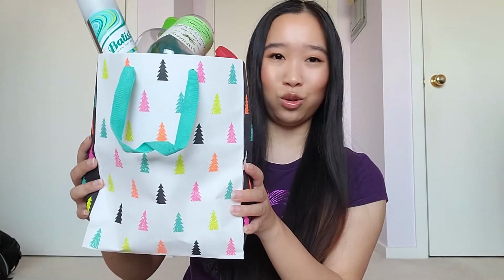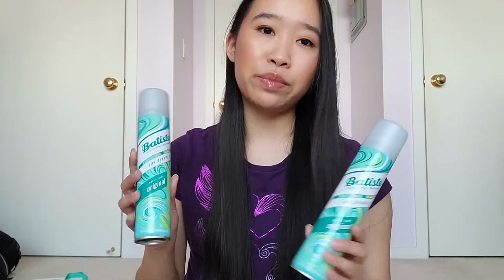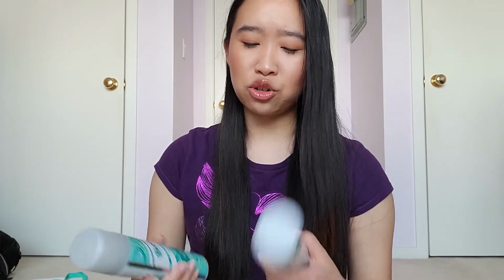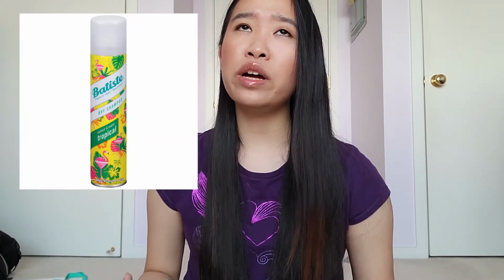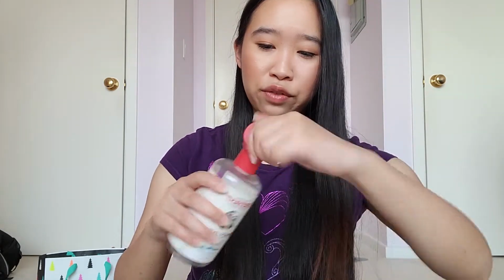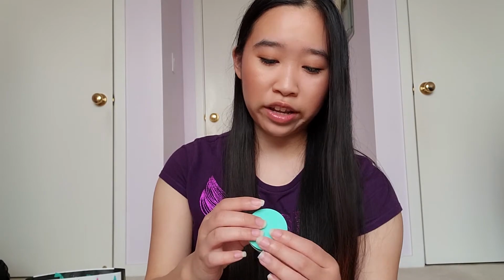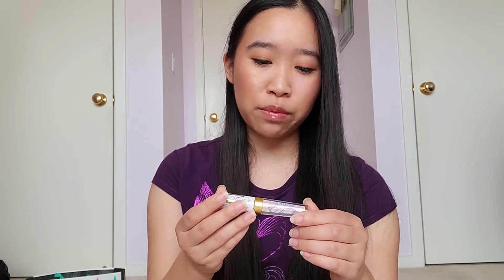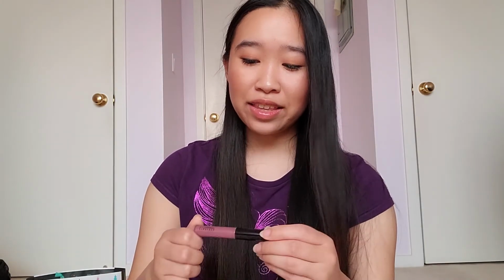2020 Lockdown Empties and Declutter! | March - December Empties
So I started a little bag of empties when lockdown began in March, thinking I would have a cute little bag of empties and decluttered items by the end of the "few weeks" lockdown was originally going to be. Ten months later and I have a ton of more empties than I thought!

Strangely enough most of the more recent research on calendula is about its effectiveness as a cancer treatment, but apparently there are proven benefits of calendula. However, it is unclear if the Kiehl's Since 1851 Calendula Serum-Infused Water Cream contains the specific variants with proven benefits

Skincare and makeup mentioned:
Bioderma Sensibio H2O Micellaire Solution
NYX Stripped Off Micellar Water
Batiste Instant Hair Refresh Dry Shampoo (Original, Fruity and Cheeky Cherry, and Coconut and Exotic)
Humprey's Witch Hazel Alcohol-Free Toner Refresh with Cucumber
Thayers Unscented Alcohol-Free Witch Hazel Toner
Colourpop x Make-a-Wish Ultra Glossy Lip in "JJ"
Dear Klairs Freshly Juiced Vitamin Drop
Drunk Elephant Protini Polypeptide Cream
Pacifica Rainbow Crystals Liquid Mineral Strobe in "Unicorn"
Dr. Jart+ Every Sun Day Sun Fluid
Etude House Dear Darling Water Gel Tint in "RD307 Watermelon Red"
Shiseido Ultimate Sun Protection Lotion WetForce Broad Spectrum Sunscreen SPF 50+
Kiehl's Since 1851 Calendula Serum-Infused Water Cream
MAC Little Lipglass in "Love Child"
Cosrx Galactomyces Alcohol-Free Toner
Olay Mist Ultimate Hydration Essence with Vitamin C & Bergamot
Nature Republic Real Squeeze Aloe Vera Toner
Tom Ford Emotionproof Mascara

Makeup I'm wearing:
Nature Republic Pure Shine Makeup Base
Nature Republic Cell Boosting BB Cream in "#07 Sand Beige"
Colourpop x The Mandalorian The Child Eyeshadow Palette shades "Just Like a Tatooine" and "The Force"
Colourpop Créme Gel Liner in "Juniper"
Thrive Causemetics Liquid Lash Extensions Mascara in "Brynn"
Anastasia Beverly Hills Brow Wiz in "Granite"
Physician's Formula Butter Collection x Weylie Hoang shade "Deep Bronzer"
Becca Shimmering Skin Perfecter Pressed Highlighter in "Champagne Pop"